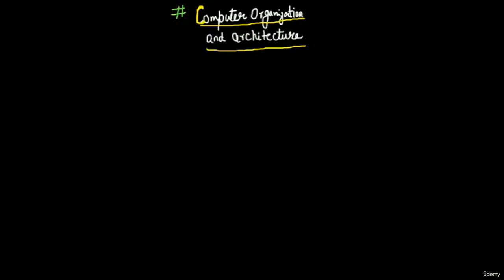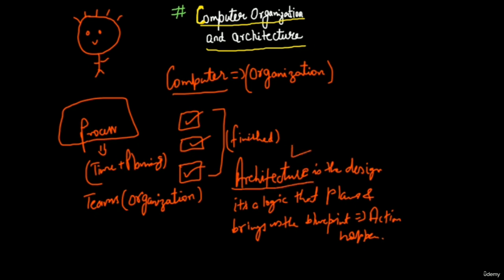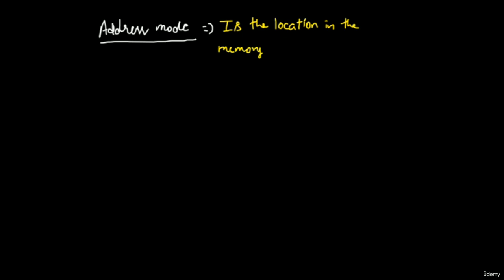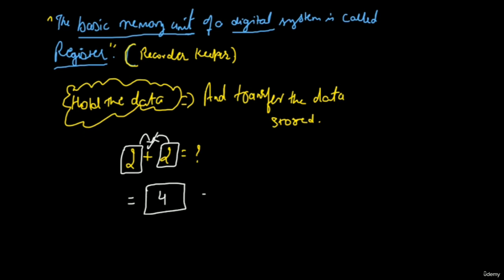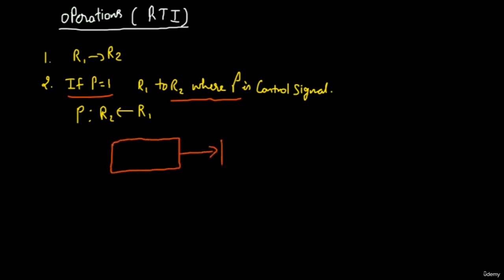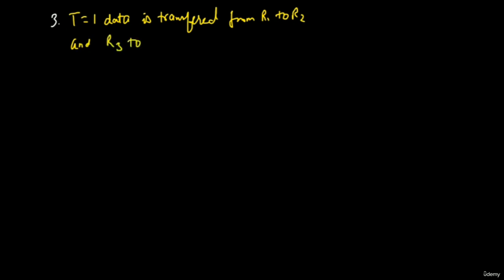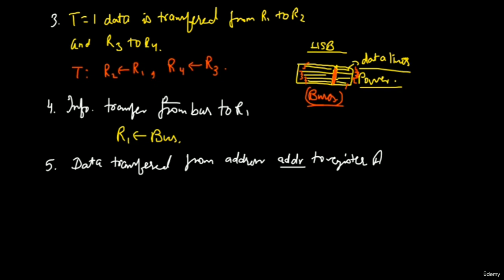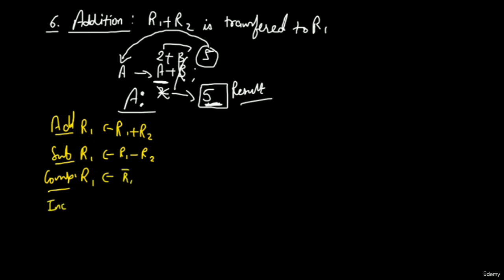91 Introduction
### Introduction: Small Description

An **introduction** serves as the opening section of a piece of writing or a presentation. Its purpose is to provide the audience with essential context, set expectations, and grab attention. In any field, an introduction outlines the main topic, its importance, and sometimes previews the structure or objectives that will follow.

### Key Features of an Introduction:
1. **Context**: It provides background information to help the audience understand the subject.
2. **Purpose**: The introduction explains why the topic is being discussed or what problem is being addressed.
3. **Engagement**: It aims to capture the reader's or listener's interest, encouraging them to continue.
4. **Overview**: Sometimes, it gives a brief outline of the structure of the content, highlighting key points or goals.

### Purpose in Different Contexts:
- **In Essays or Articles**: The introduction sets the stage for the discussion, outlining the thesis or main argument.
- **In Presentations**: It gives the audience a preview of the topic, objectives, and what they can expect to learn or experience.
- **In Research**: It presents the research question, significance, and approach, helping the audience understand the context of the study.

### Summary:
The introduction is a crucial part of any communication, establishing the foundation for what follows. It should provide enough background to engage the audience, while clearly stating the purpose and setting the stage for the discussion or content.